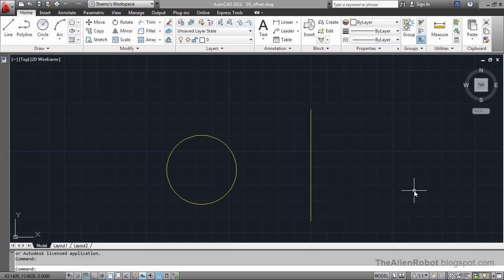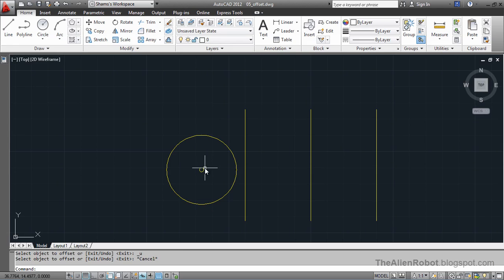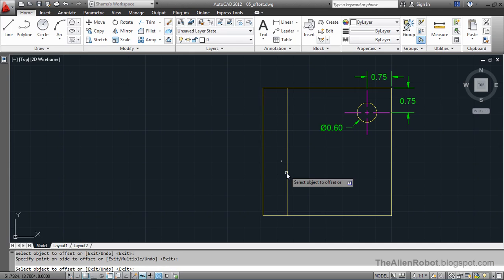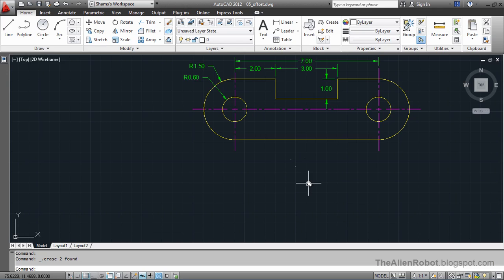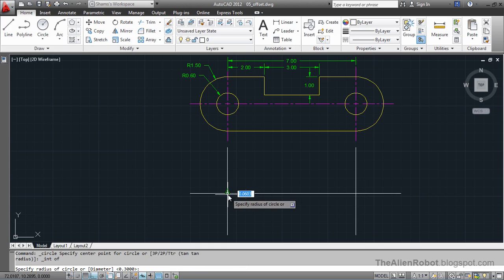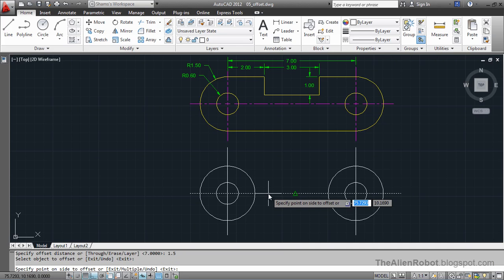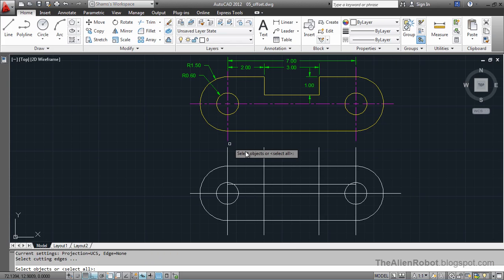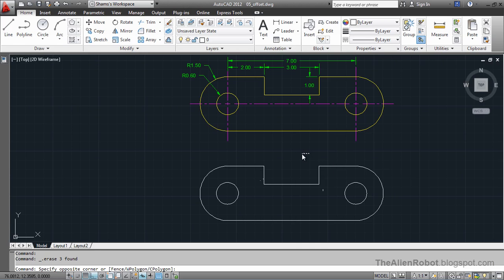AutoCAD 2012 Introduction Training-0705 Offsets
In this lesson we'll look at Offset command and how we can use it to our advantage.